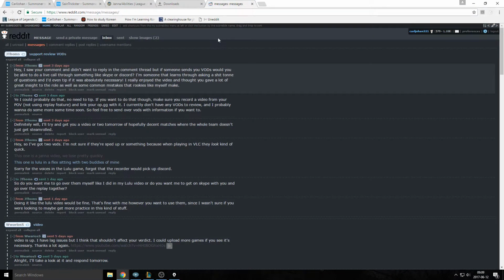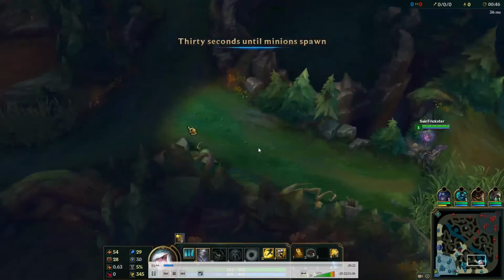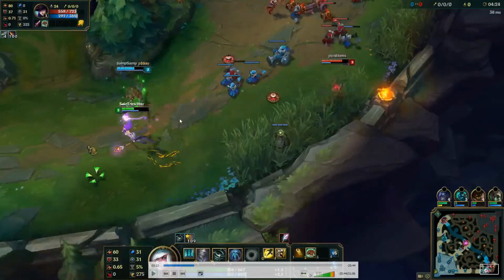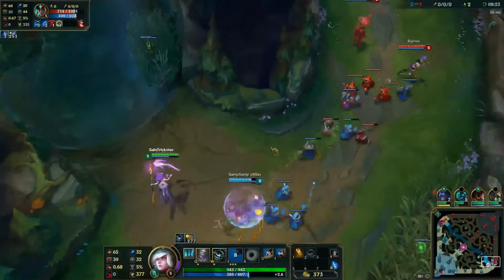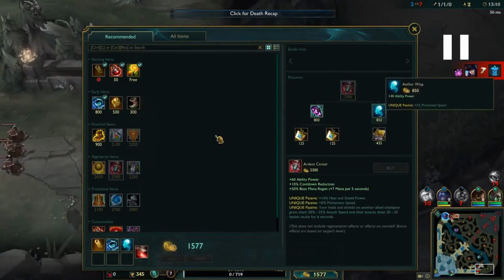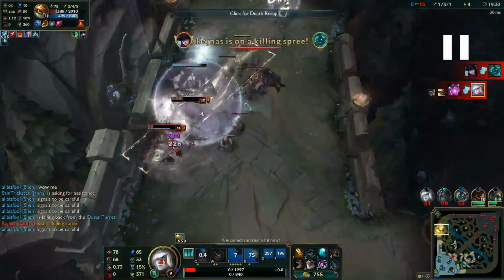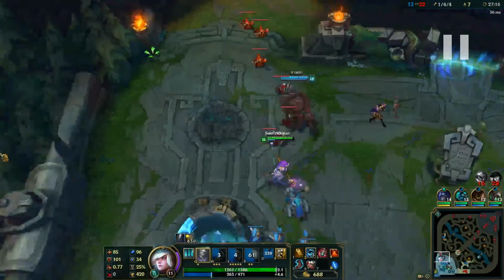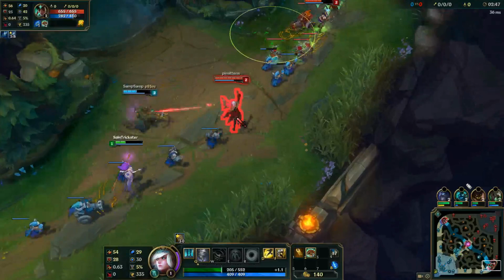Silver 2 support Janna coaching/review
Review of a Silver 2 Janna support game.
I summarize my thoughts into a few bullet points towards the end of the video at 1:23:25.

The reviewer (me) is a diamond 2 support/adc main on the euw server. Here is my op.gg